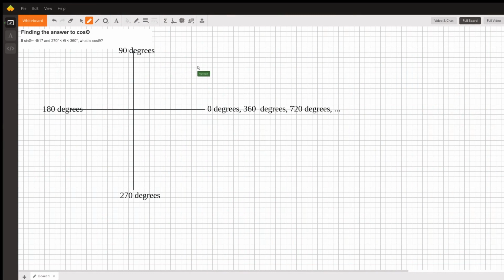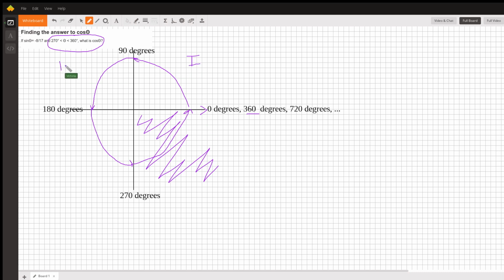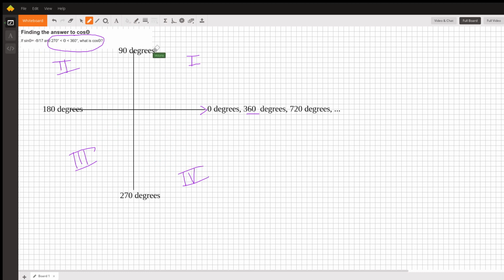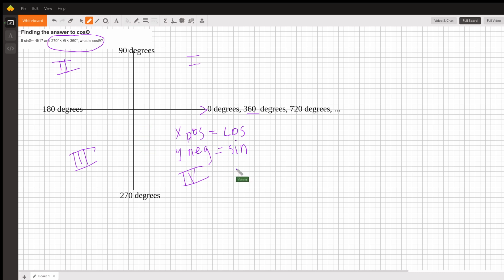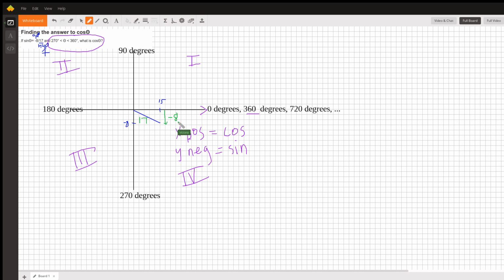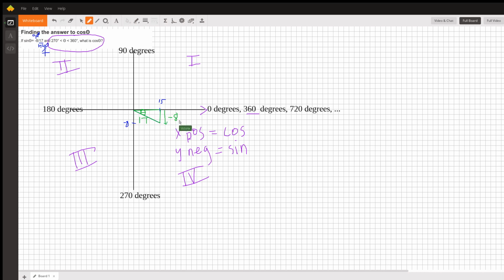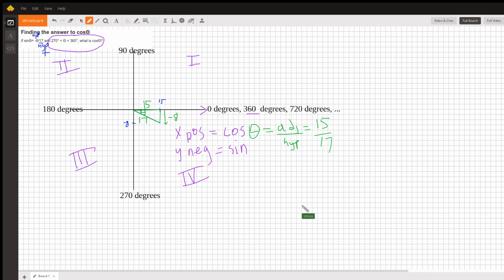Find Cosine of Theta given the sign and the quadrant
Question: Finding the answer to cosΘ
If sinΘ= -8/17 and 270° ‹ Θ ‹ 360°, what is cosΘ?

Answered By:

Victoria V.
Tutoring Algebra for Many, Many Years